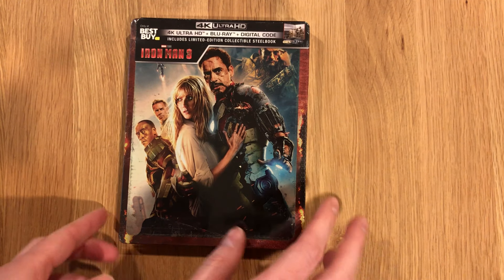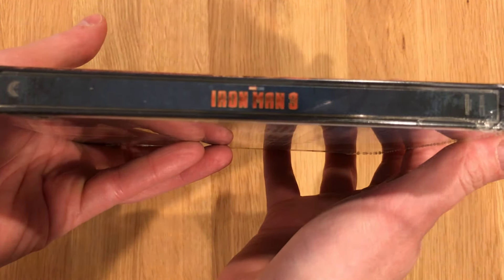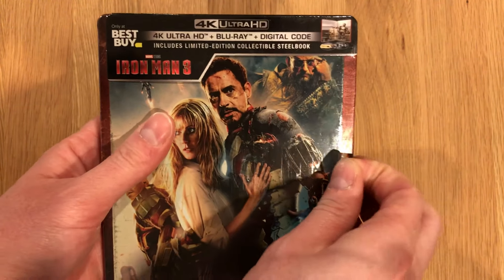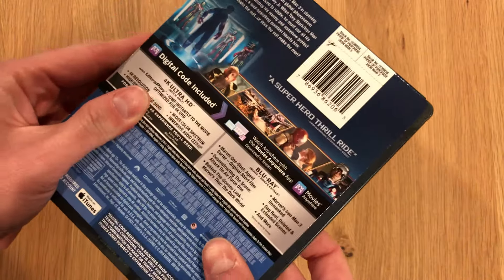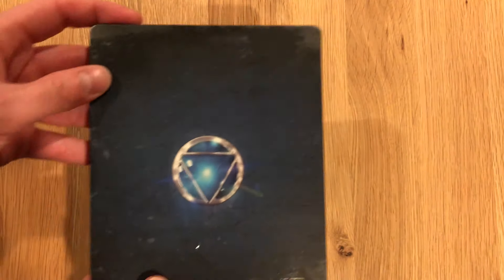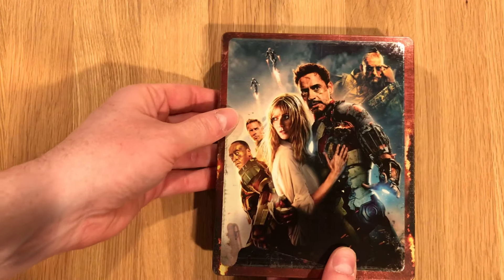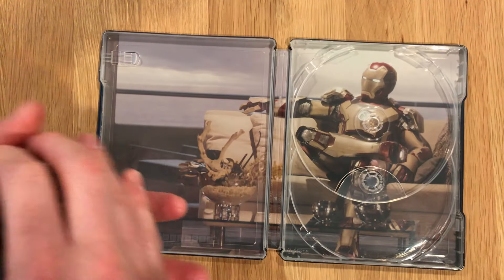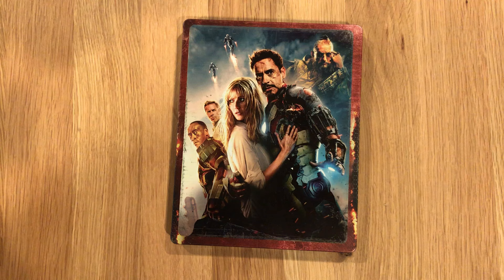Iron Man 3 4K Steelbook Unboxing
It's Iron Man with Shane Black directing. What more could you want?